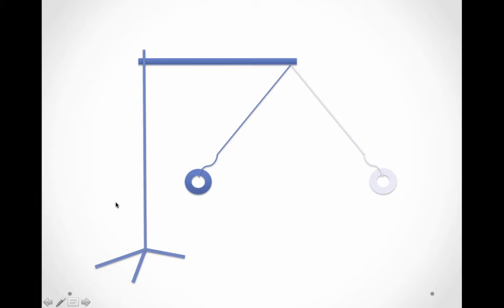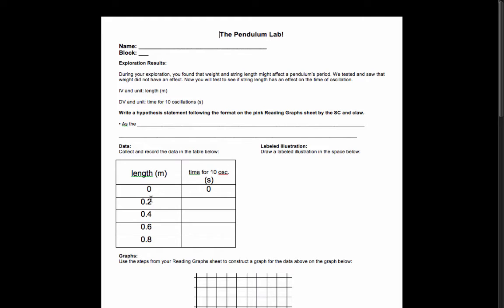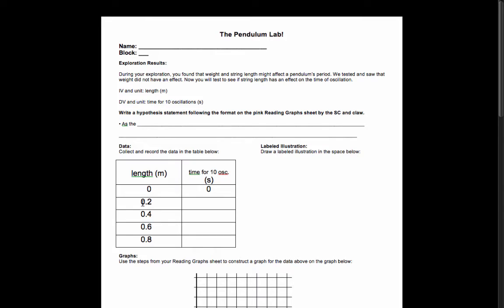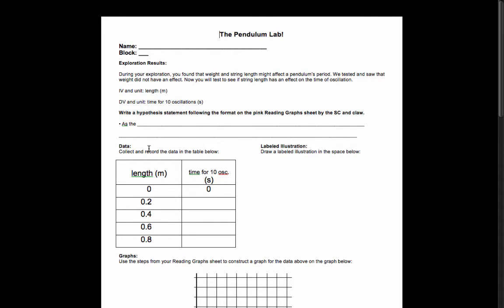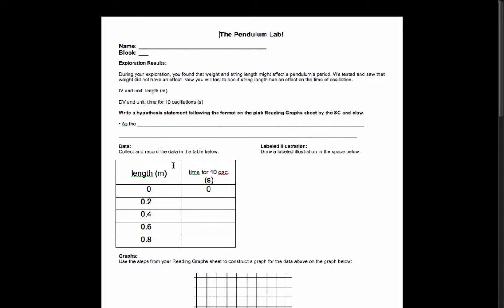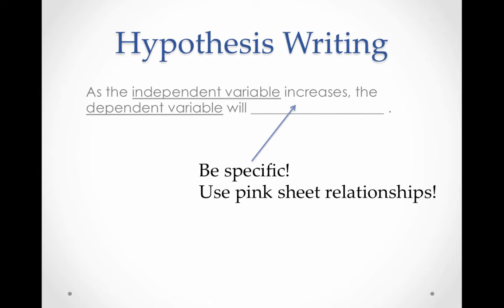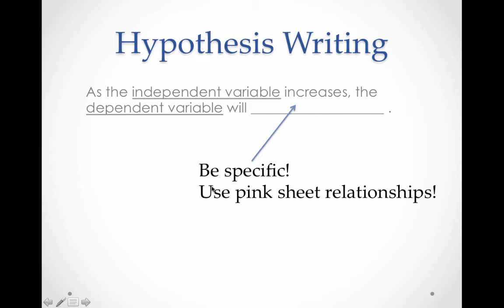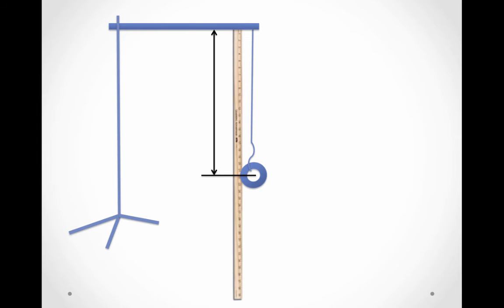The Pendulum Lab!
Table of Contents:

00:00 - The Pendulum Lab!
05:20 - Hypothesis Writing